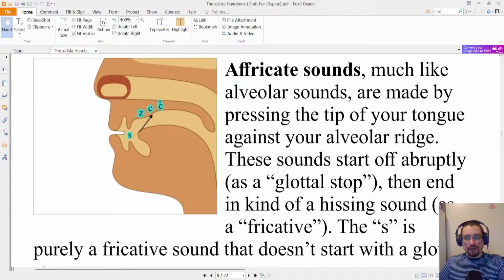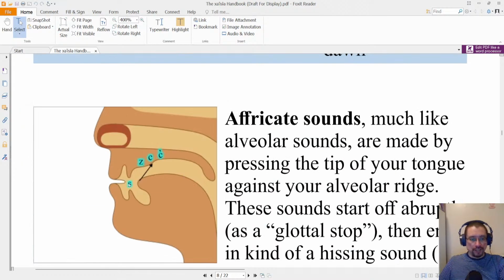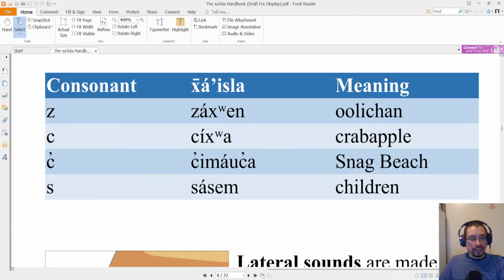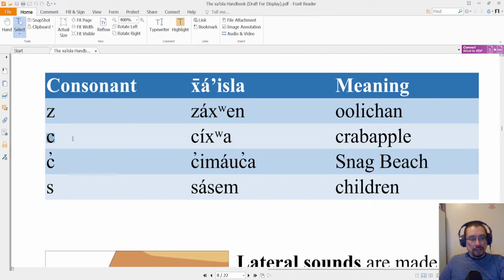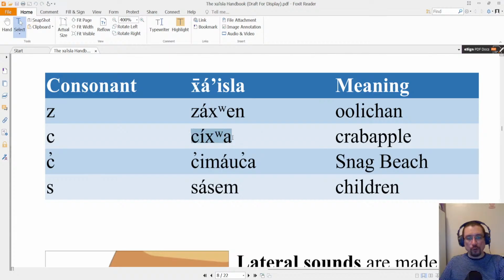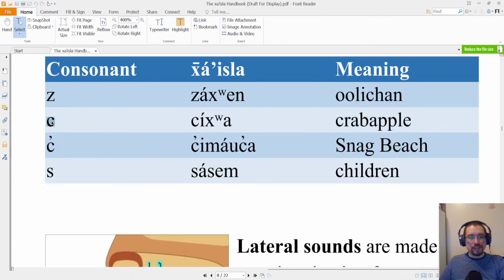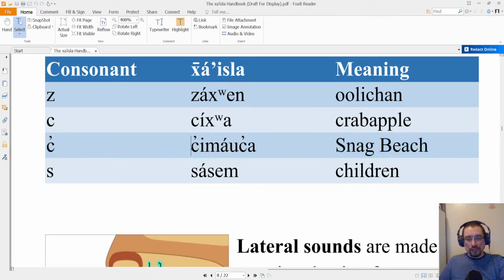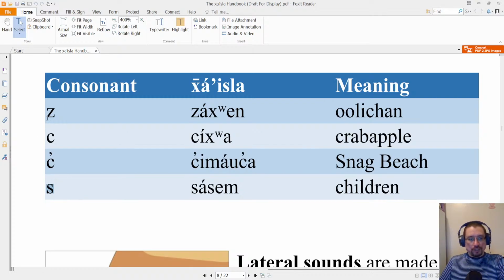the xa'isla handbook part 5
We continue going through "The x̄á’isla Handbook", a resource that I developed. Here, we look at the third group of consonants.